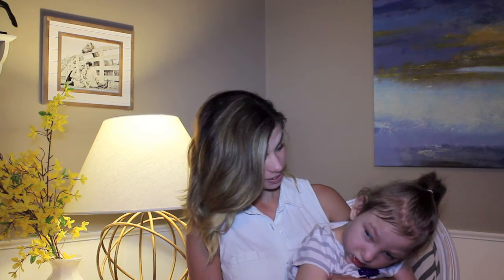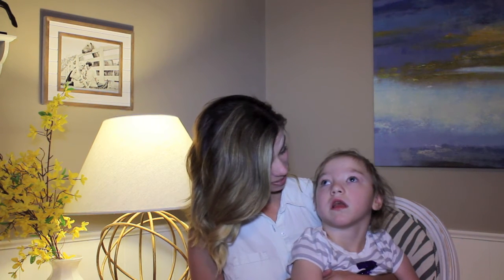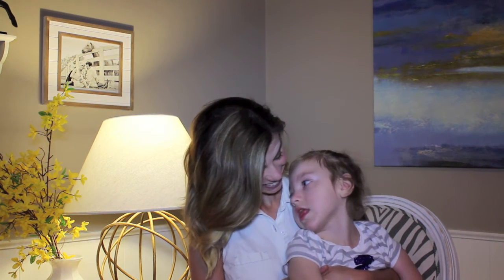Hippotherapy - M.R.S. KID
Watch and learn about hippotherapy, and see Sayla ride.